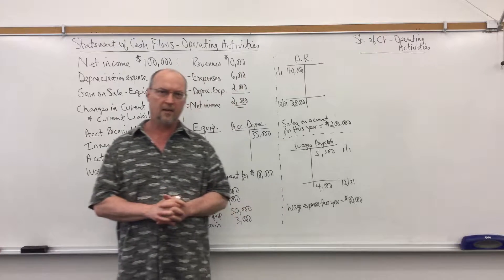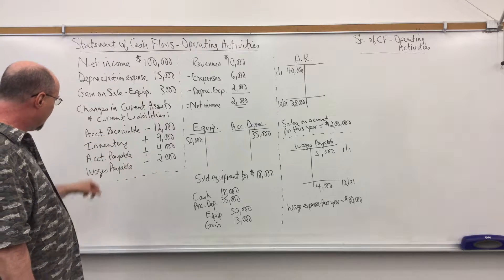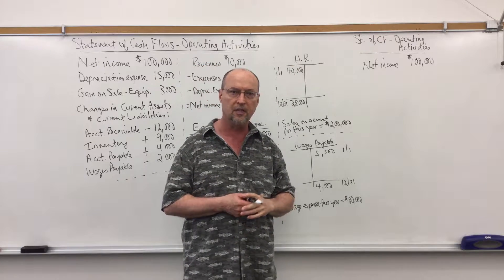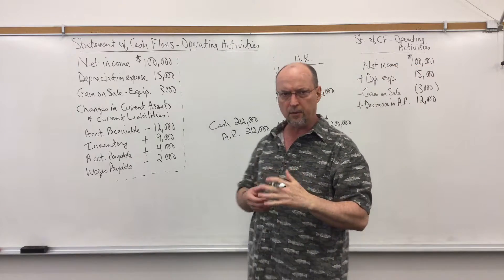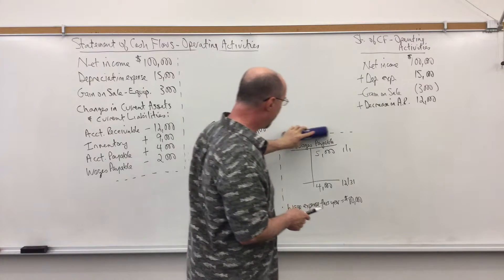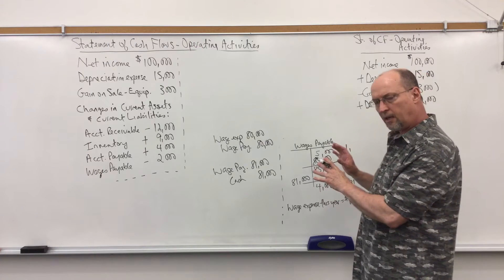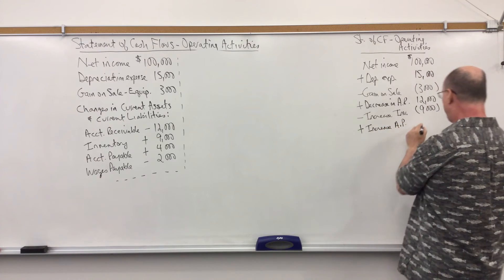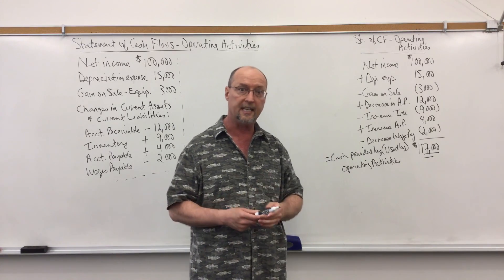Statement of Cash Flow-Operating Activities, Indirect Method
The statement of cash flows prepared using the indirect method adjusts net income for the changes in balance sheet accounts to calculate the cash from operating activities.

The direct method lists all receipts and payments of cash from individual sources to compute operating cash .